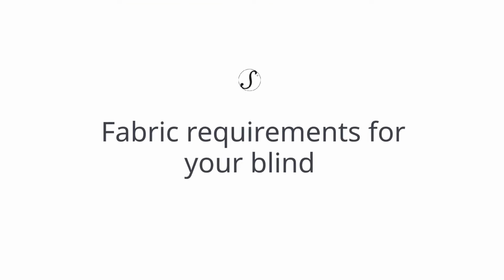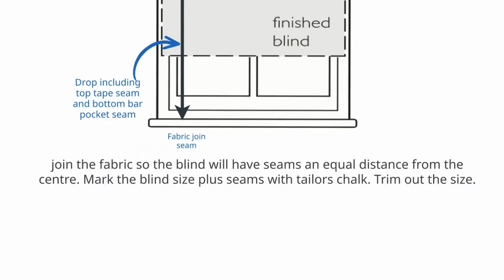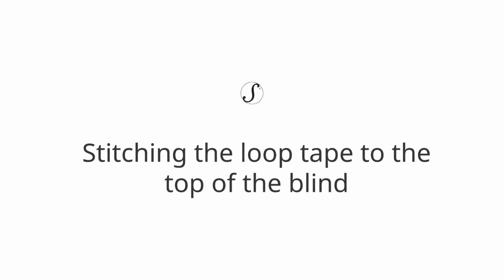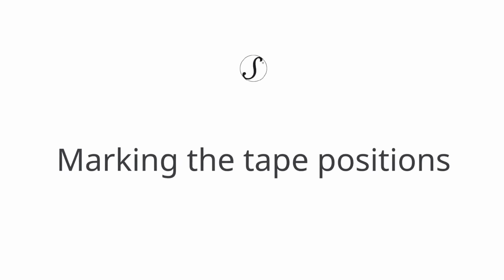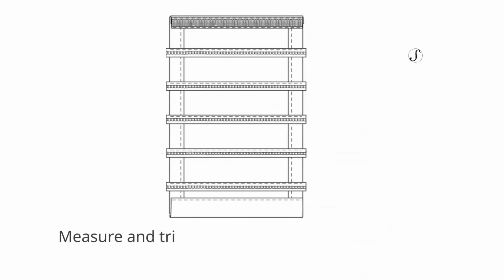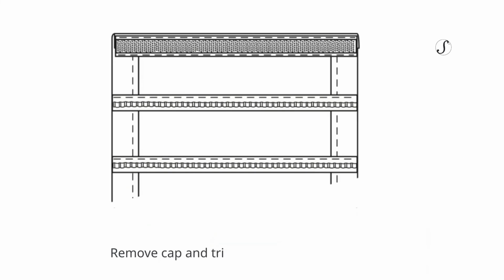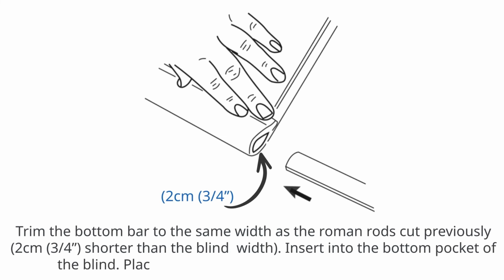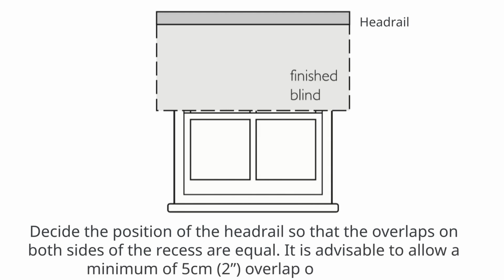How to Make Roman Blinds with Roman Blind Kits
👋 Hey DIY Enthusiasts! Welcome to our quick tutorial on how to make Roman blinds using a Roman blind kit. This video is perfect for beginners and those looking to add a touch of elegance to their windows with minimal effort. Let's dive into the world of DIY Roman blinds!

🛠️ What You'll Learn:

Understanding the basics of Roman blinds and their functionality.
A step-by-step guide on assembling your Roman blind kit.
Tips and tricks for measuring and cutting fabric accurately.
How to attach and align the fabric to the blind mechanism.
Simple techniques for installing the Roman blind in your window.
📦 Roman Blind Kit Essentials:
Our tutorial uses a standard Roman blind kit which includes:

Headrail with integrated cord system.
Fabric rods and bottom bar.
Mounting brackets and screws.
Cord lock and pulleys.
Detailed instructions.
📏 Tools and Materials Needed:

Your chosen fabric (make sure it's the right size for your window!).
Scissors or fabric cutter.
Measuring tape.
Screwdriver.
⏱️ Quick and Easy Process:
We'll walk you through each step, from unboxing your kit to hanging the finished blind. Our focus is on clear, concise instructions to make your DIY project as smooth as possible.

🤔 Why Roman Blinds?
Roman blinds offer a stylish, streamlined look for any room. They are perfect for controlling light and adding a cozy, sophisticated vibe to your space.

👍 Perfect for Beginners:
This tutorial is tailored for DIY novices. We ensure that each step is easy to follow and execute, even if you're new to crafting and DIY projects.

📺 Watch and Learn:
So, what are you waiting for? Hit play and let's get started on creating your very own Roman blinds.

Leave your questions and comments below, and we'll be happy to help you out. Follow us for more creative and handy DIY tips!

Remember, this description is just a brief overview. The actual video will contain detailed instructions and visual demonstrations to guide you through each step of making Roman blinds using a kit. Happy DIY-ing! 🌟🏡🛠️